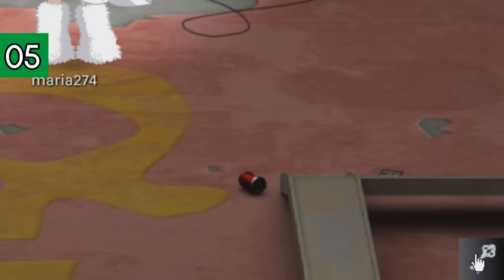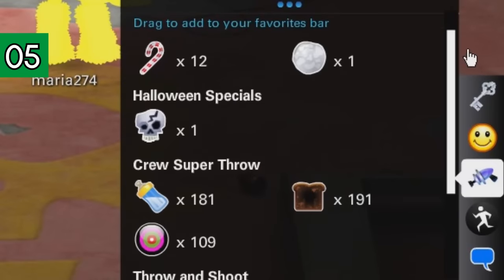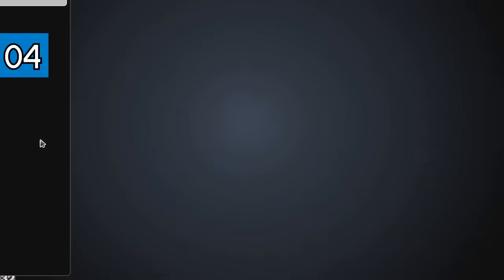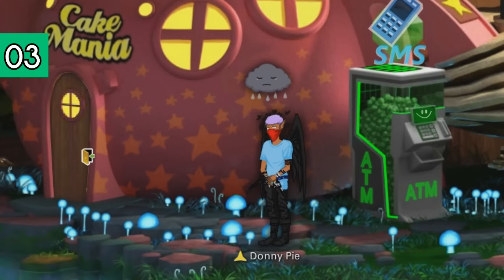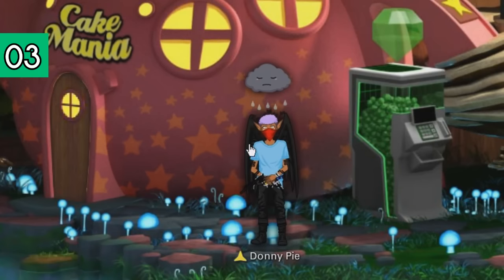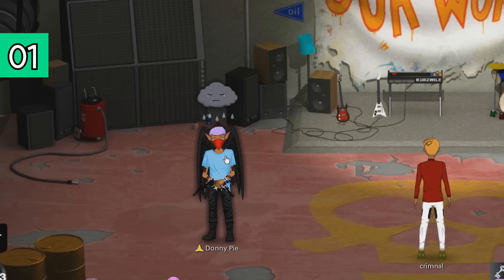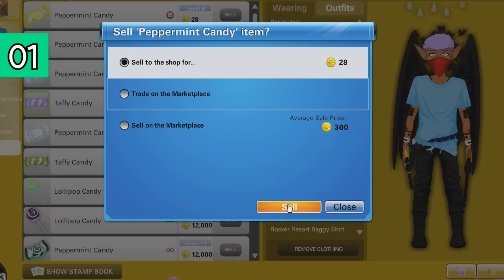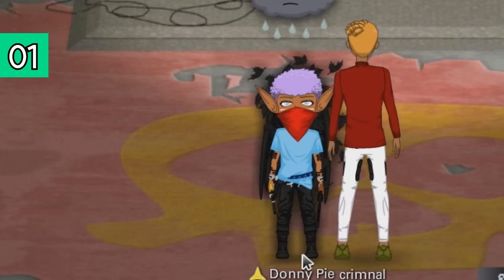OURWORLD | 5 SECRETS YOU SHOULD KNOW ABOUT | 2015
Here are some ourWorld secrets that you might not know about.

5. Throw Dungeon Keys
4. Collect flow on games while being idle
3. Turn invisible in Wonderland
2. Stand off the map on Boardwalk
1. Have a big head bug

There's also the infamous test-mode 42 cheat. You can use it once per day for extra flow. If you use it everyday, you'll earn more and more flow.  I think you max out at around 70 flow per day this way.
Type: test-mode 42
*hit enter*
Type: cryptobiologist
*hit enter*

Then there are 3 secret missions given to you by NPS's.  If you throw stuff at an NPC, something cool might happen.  Try it out and see what happens!